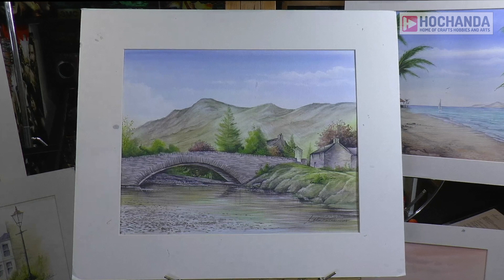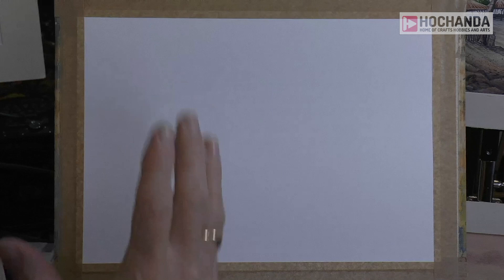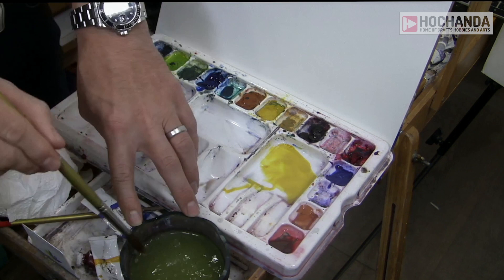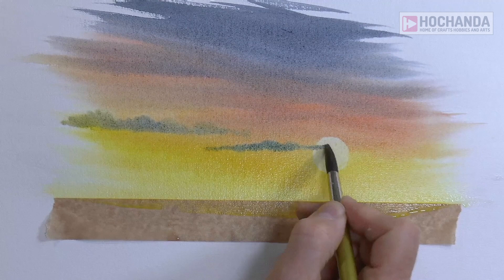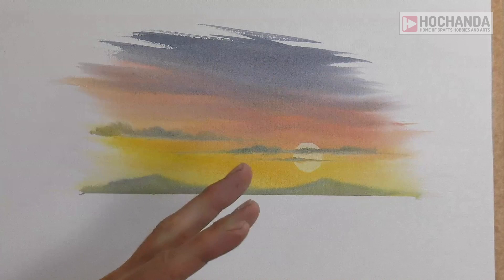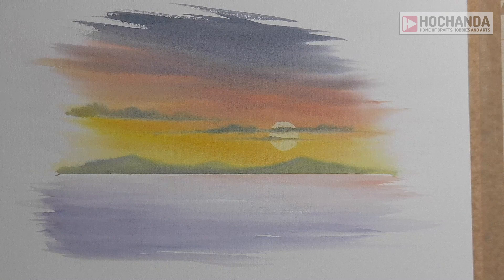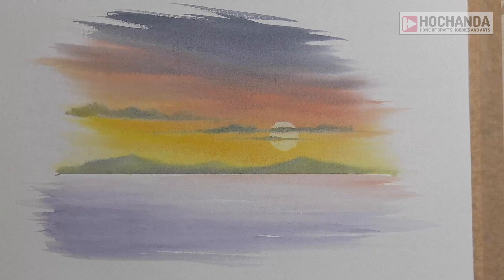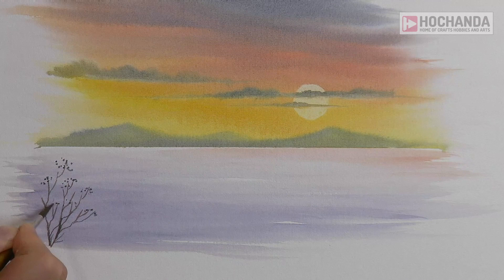Paint a Gorgeous Watercolour Sunset with Matthew Palmer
Check out this amazing watercolour tutorial from Matthew Palmer. After watching this, you'll know how to paint a gorgeous sunset in 10 minutes using only three watercolour paints!

Hochanda is the home of the UK`s leading TV channel dedicated to Crafts, Hobbies and Arts. We offer the latest and best in craft and art supplies from leading brands including Claritystamp, Crafts Too, Heartfelt Creations and so many more.

Hochanda has everything you will need for your next craft, hobby or art project. We offer a variety of papercraft, sewing, jewellery, knitting, needlecraft, art supply, hobbies, home craft and other products that can make your next project as unique as you. In addition to offering affordable quality products, we are also proud to provide daily presentations on how to utilize and create many different arts and craft projects.

Are you a Freedom member? Hochanda Freedom is our exclusive club that gives you the freedom and access to some great benefits including unlimited standard delivery and exclusive member only discounts!